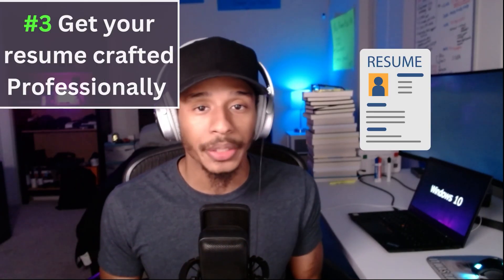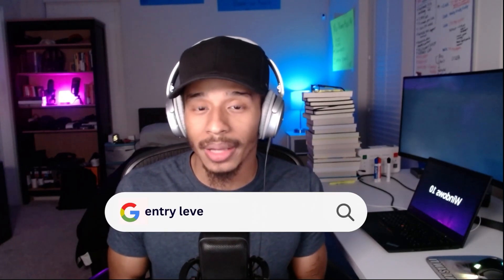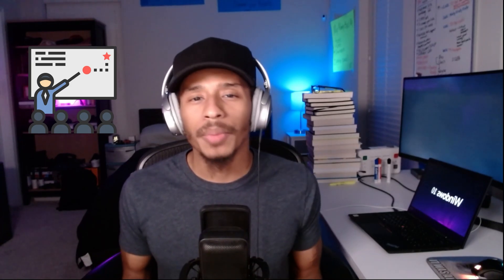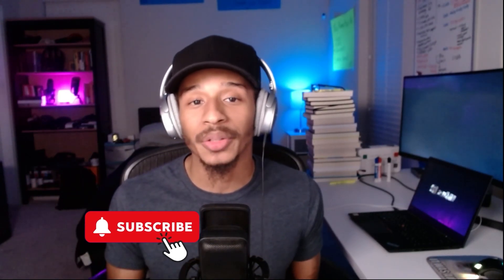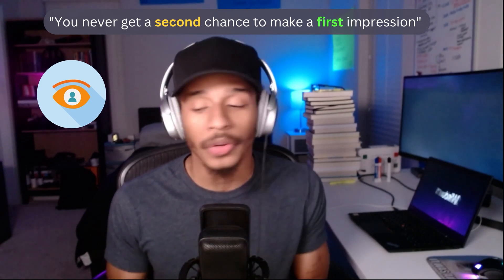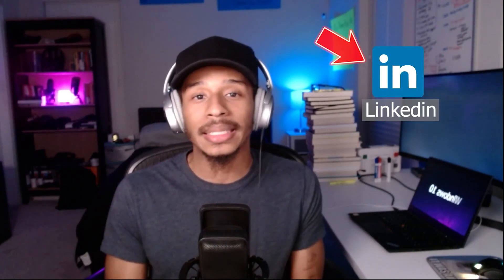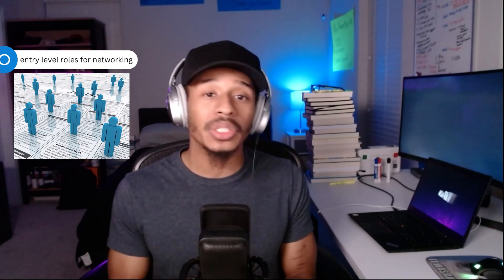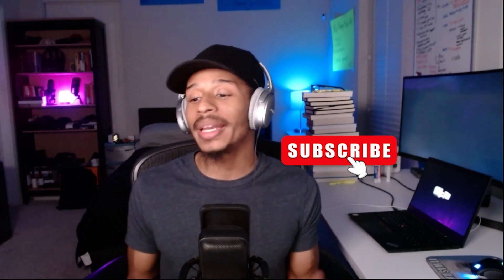Land your first job in IT in 4 steps (how I did it)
Ready to launch your IT career? This video is a quick guide to landing your first entry level job in IT in 4 steps. If you're determined to get your foot in the door in the IT field, then this video is for you!

Timestamps:
0:00 Intro
0:36 #1 Determine your interest
1:58 #2 Pursue an entry level cert
3:43 #3 Get your resume professionally created
5:07 #4 Create an account on LinkedIn and apply
6:38  Why it's often hard to get started
6:59 See what's next...